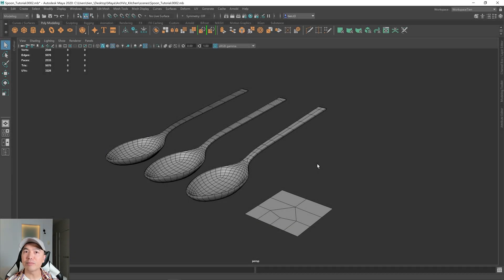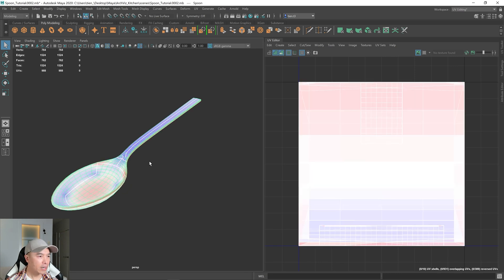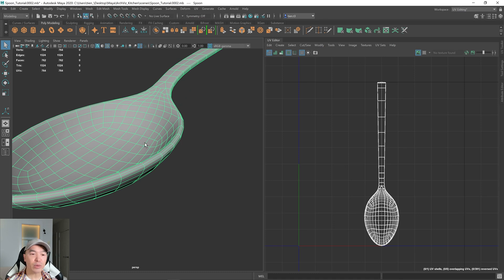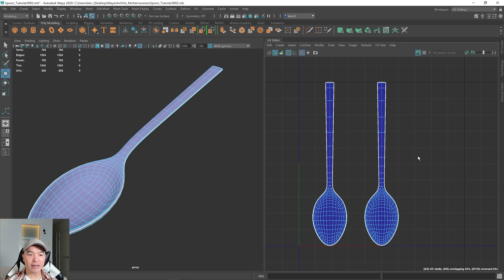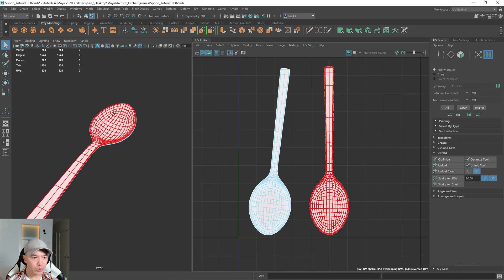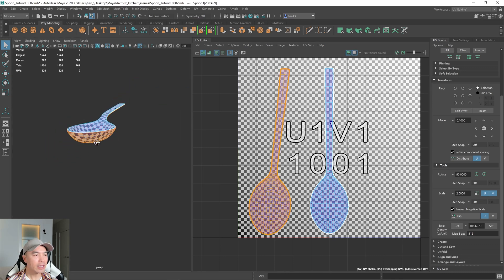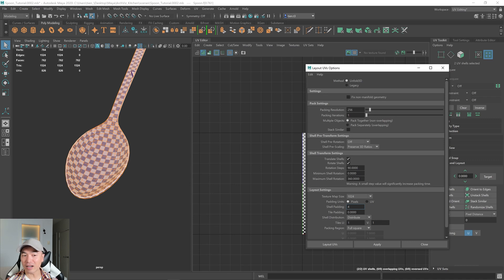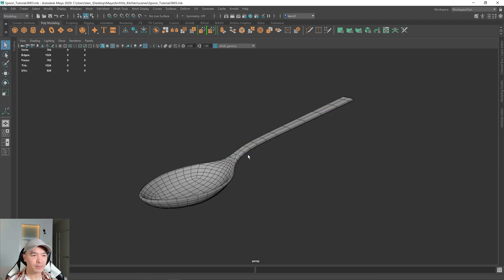How To Model A Spoon In Maya | Part 2: UV Unwrapping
Part 2 of our How To Model A Spoon In Maya tutorial where we will UV unwrap the spoon we made. This UV unwrapping tutorial is beginner friendly to help you learn Maya today fast.